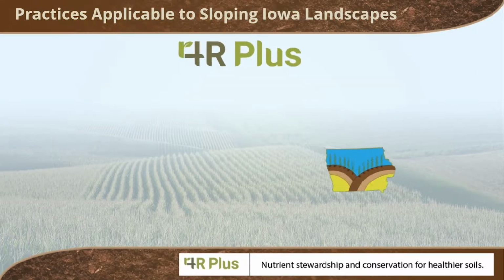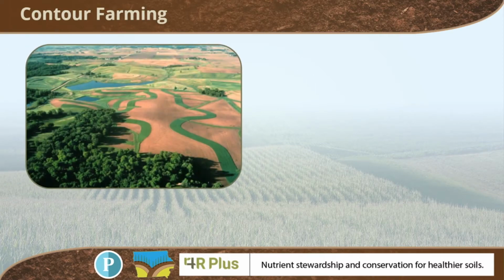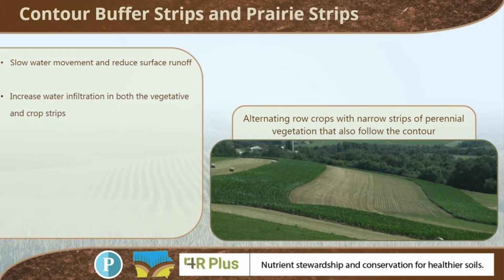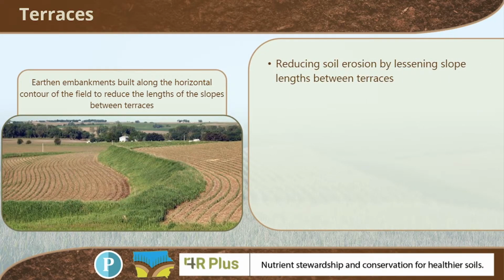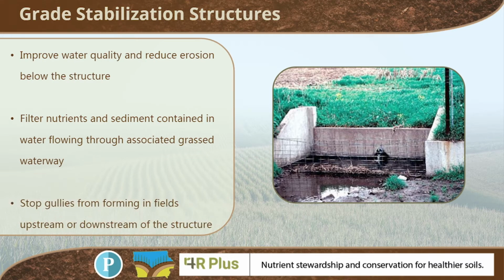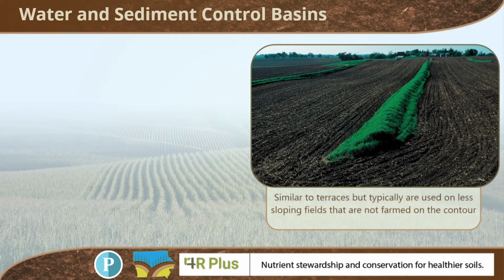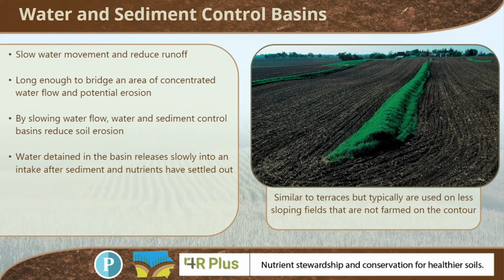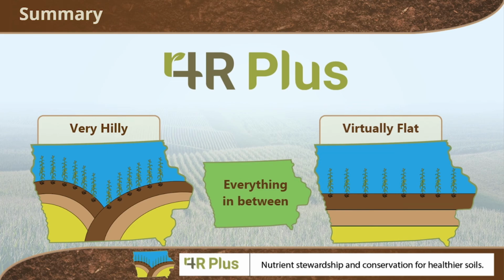4R and Conservation Practices Based on Sloping Iowa Landscapes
Return to 4RPlus.org or learn more about nutrient stewardship and conservation practices that improve soil health and the quality of water for all Iowans.